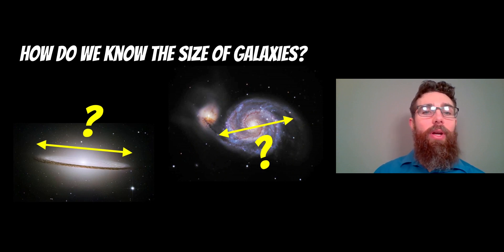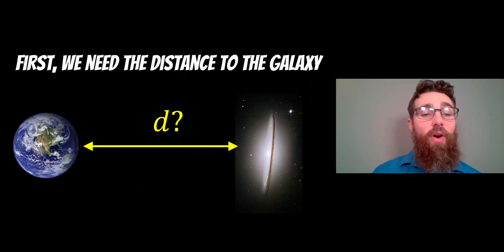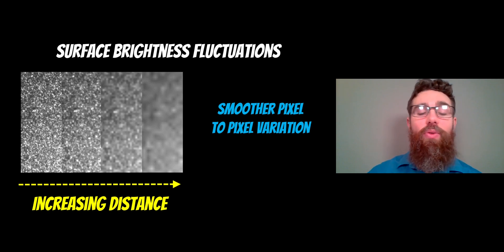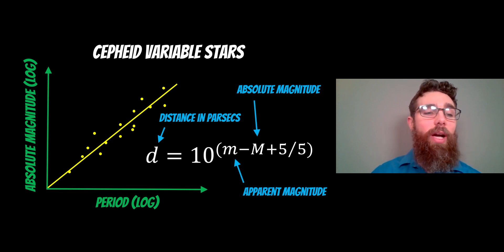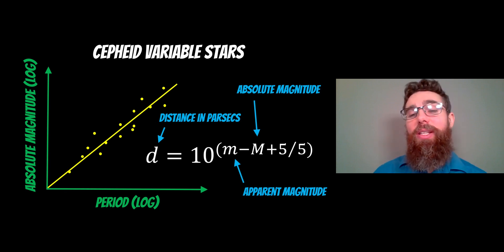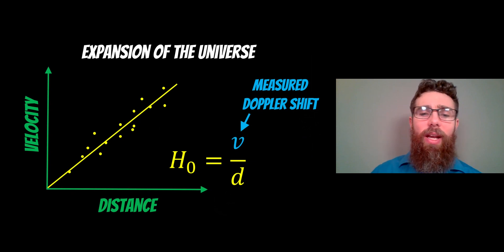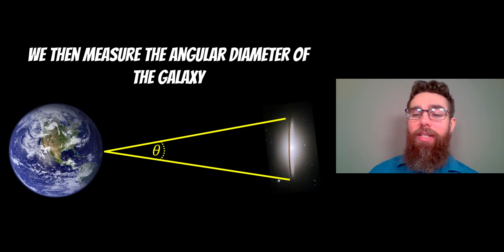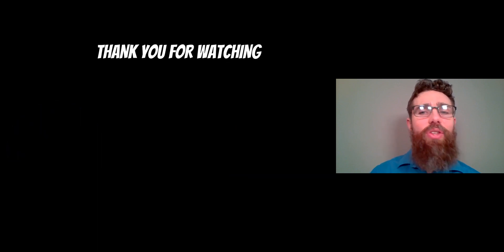How Do We Know The Size Of Galaxies?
If you search for various different galaxies they all have a diameter. For example, the Sombrero galaxy is 50,000 light years or 15,330 parsecs in diameter and the Whirlpool galaxy is 76,000 light years 23,302 parsecs across. In order to find their diameter, the distance to the galaxy must first be found. There are various methods this can be done, with some better for nearby and distance galaxies. Some of these methods include Surface Brightness Fluctuations, Variable Stars, Type 1a Supernovae and the Expansion of the Universe. Once the distance is known only the angular diameter is needed, which is the angular size of the galaxy in the sky as observed from Earth. With the distance to the galaxy and the angular diameter known the linear diameter can be calculated with some trigonometry.